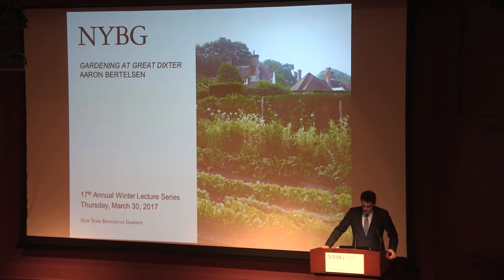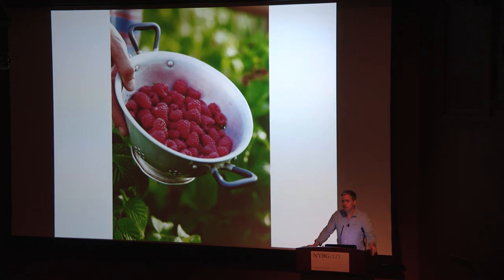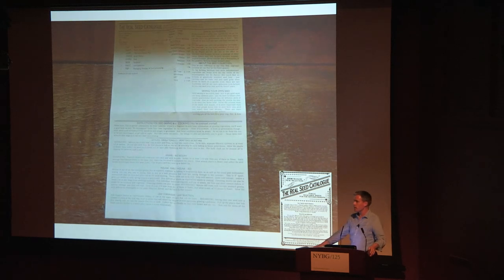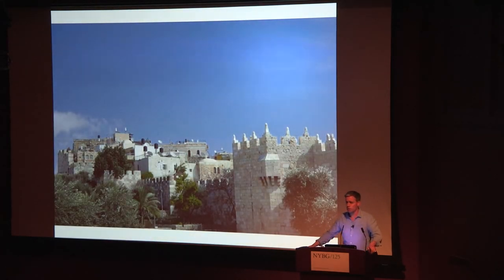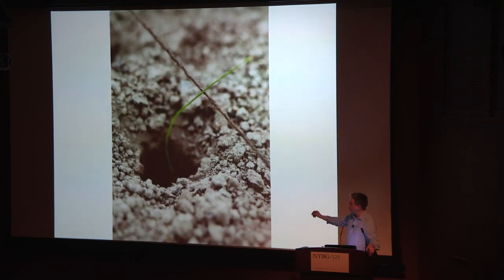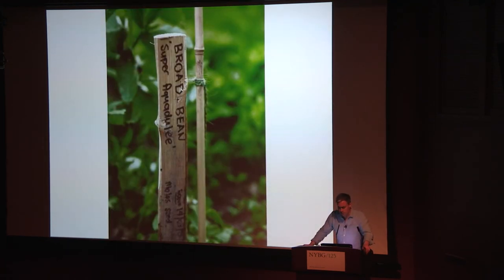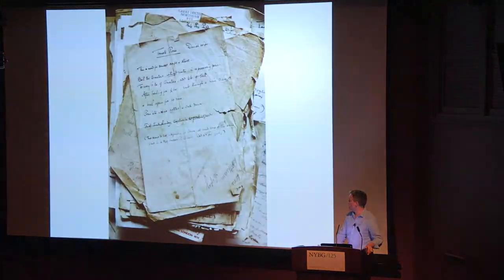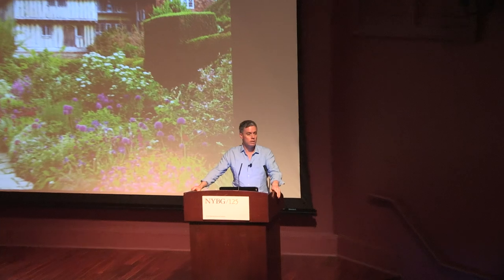Winter Lecture Series - Aaron Bertelsen, Gardening at Great Dixter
Aaron's love of gardening dates to his New Zealand childhood, working in his grandfather's vegetable garden. Arriving in England in 1996 to volunteer at Great Dixter, he earned a Diploma in Horticulture at the Royal Botanic Gardens, Kew, then spent two years at Jerusalem Botanical Gardens, where he is still a trustee. Bertelsen returned to Great Dixter in 2005 and is regularly invited to speak about gardening at events worldwide. This spring, his garden-to-table recipes will be published in The Great Dixter Cookbook.